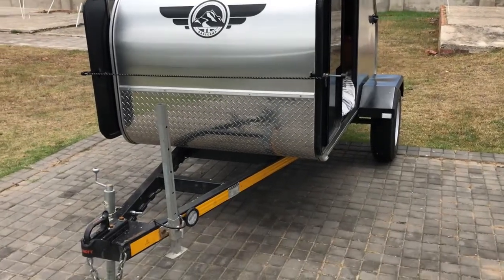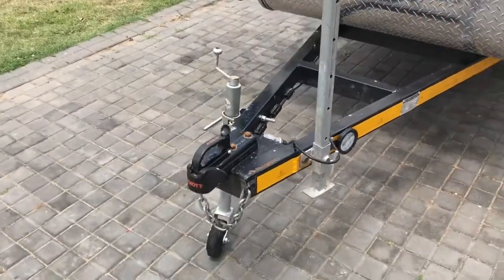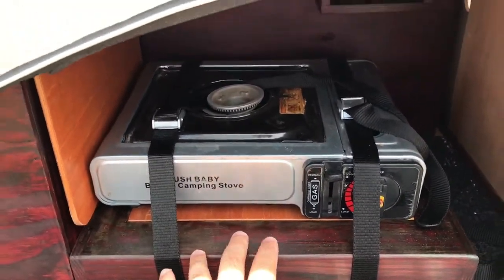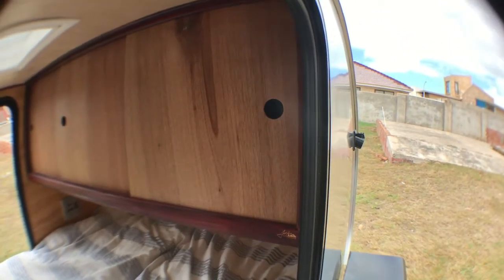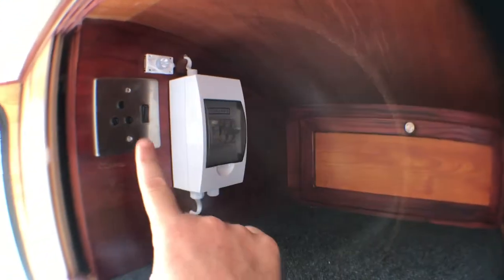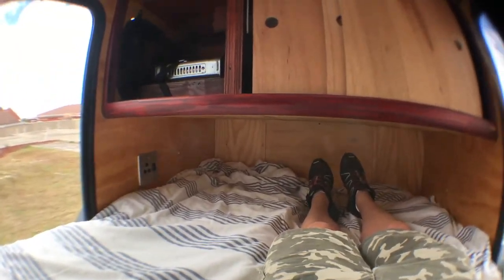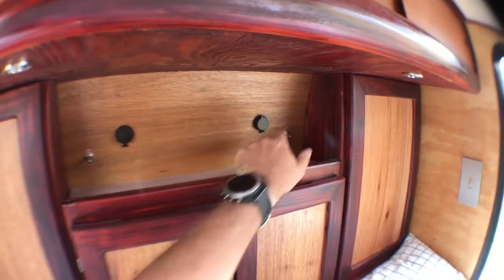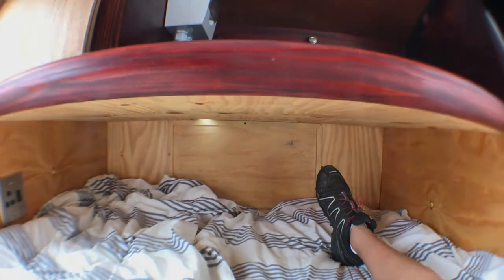Teardrop Overview - TD Basecamp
An overview of my Demo Teardrop Trailer thats is for sale.